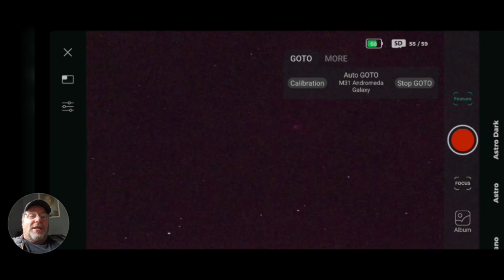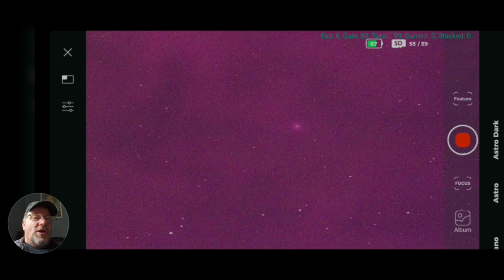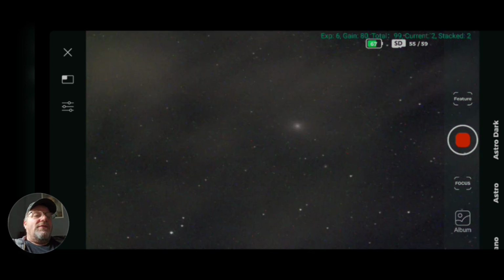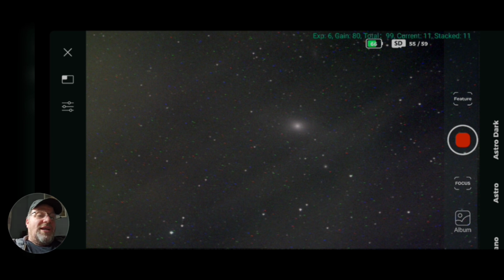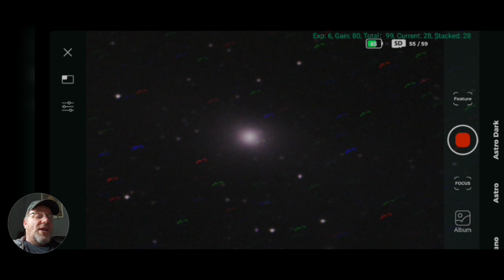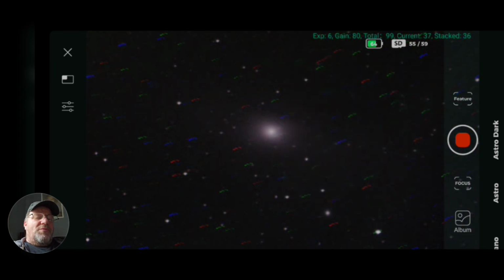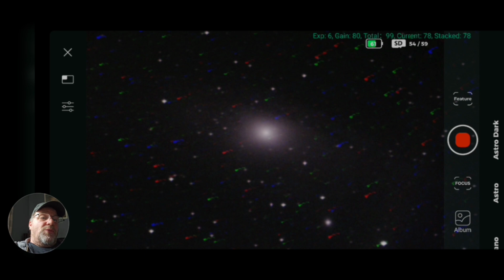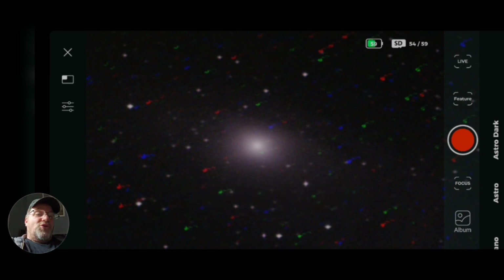First time using the Dwarf 2 Telescope in "Astro Mode"!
Dwarf 2 | Getting Perfect Focus Digital Astrophotography!

(still uploading new content but now available to sign up)

OR

Buy this Mask on Ebay, here: